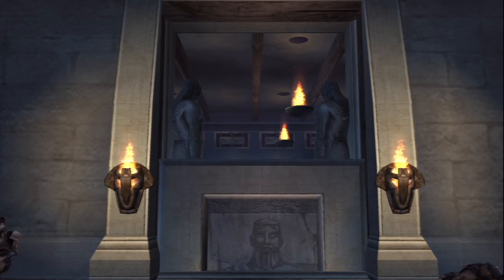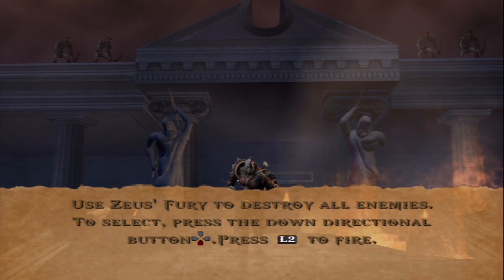God of War - Part 4: ZAP goes the Wilhelm.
In Part 4 of the God of War commentary, we're greeted with more hot nipple action. We're saving us an Oracle, folks, so let's not dawdle for too long. Also something something Devil May Cry.